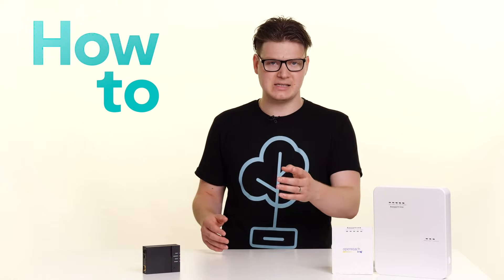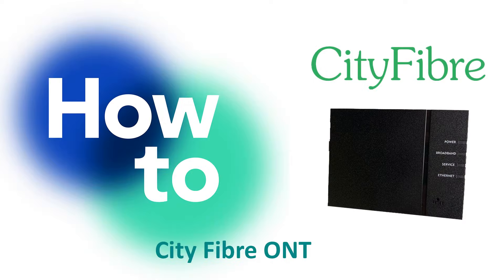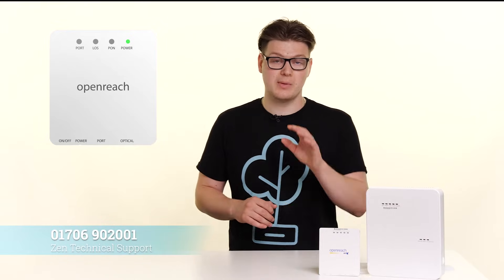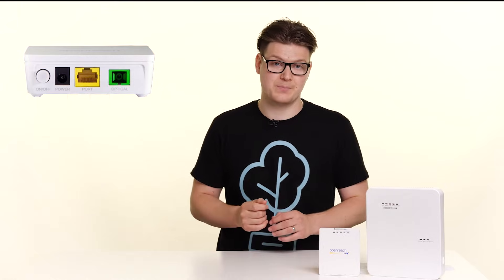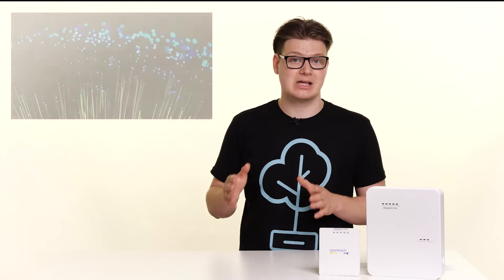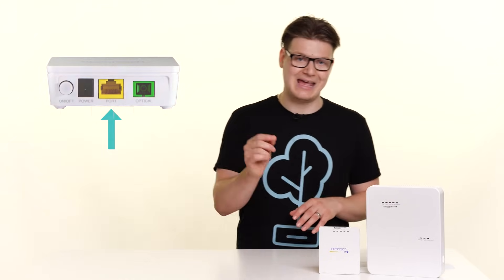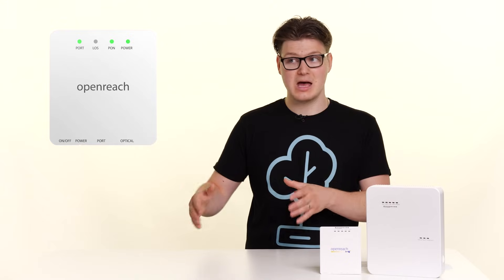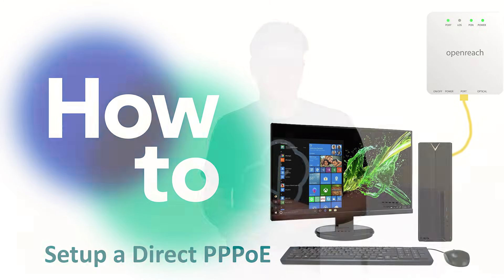Full Fibre ONT Diagnostic Checks - Openreach FTTP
In this video Paul will be taking a closer look at Openreach's ONT and discussing what you diagnostic checks you can do should your connection experience issues.

0:00 Intro
0:31 What is an ONT
0:44 Which ONT do you have?
1:10 Lights
1:20 Power Light
1:45 Reboot & Reset
2:30 LOS Light
3:30 Port Light
4:40 Settings